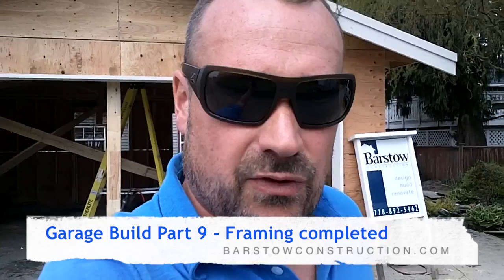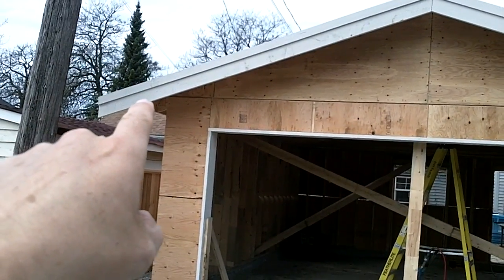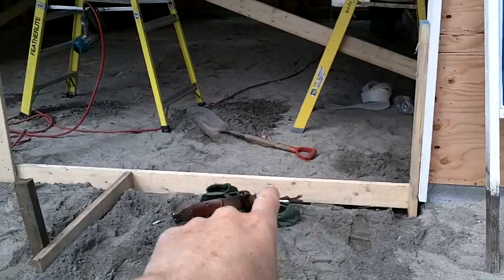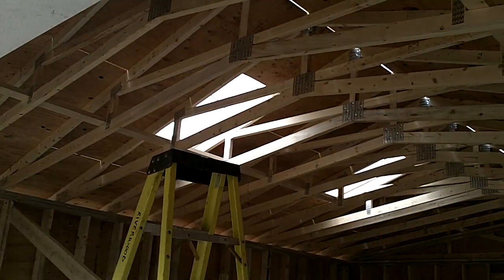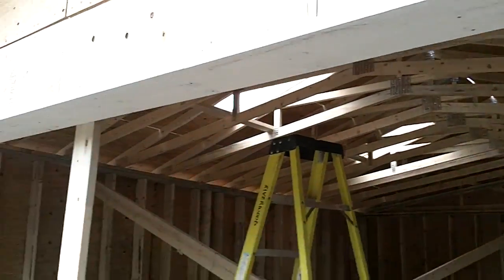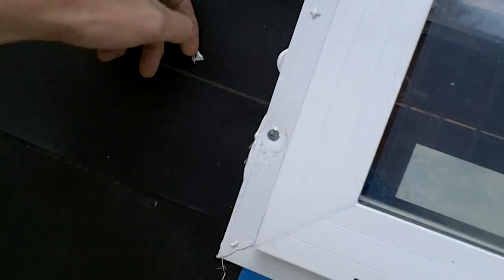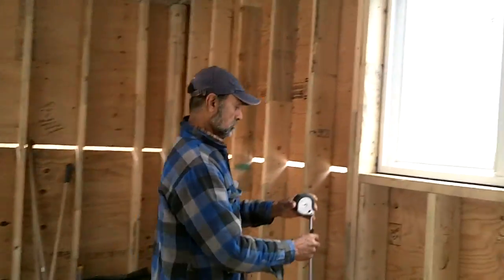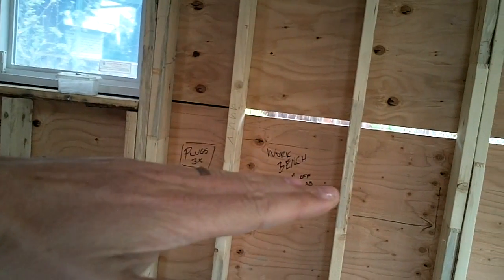Garage Build Part 9 - Framing completed